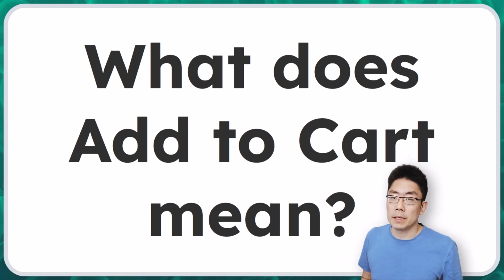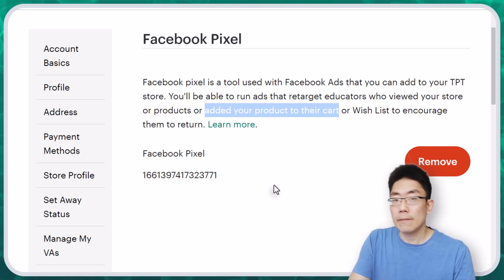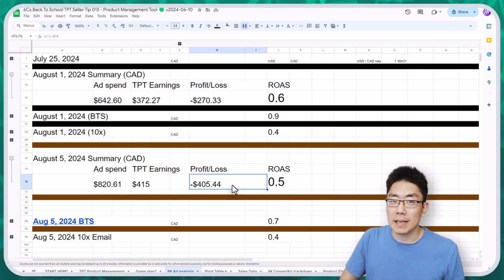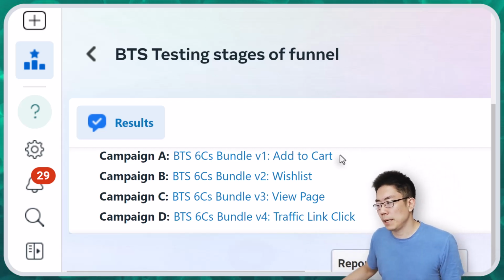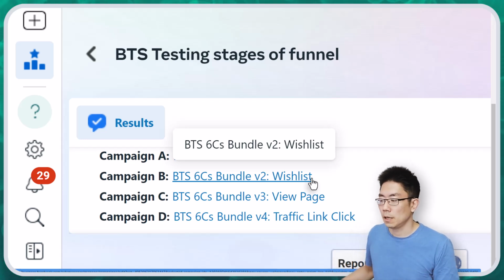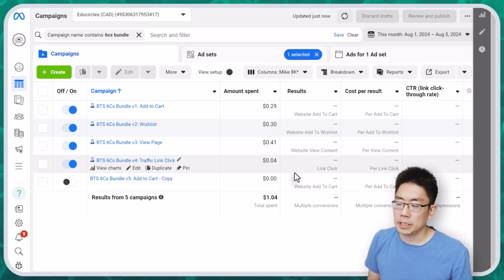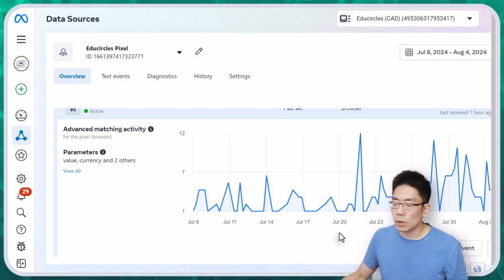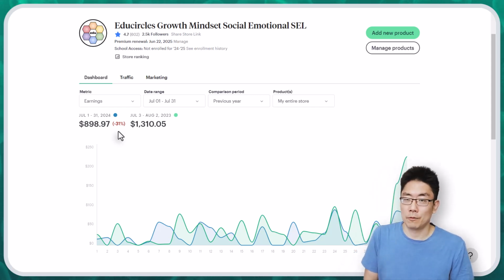TPT Facebook Ads: Add To Cart | 8K TPT Seller Thoughts E3 Mon Aug 5, 2024